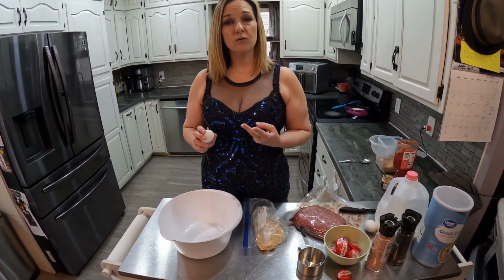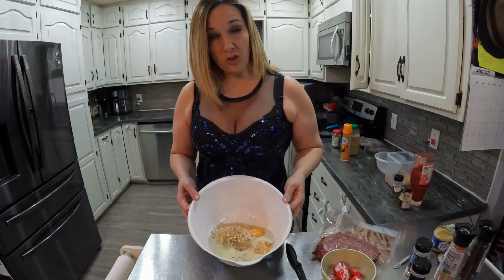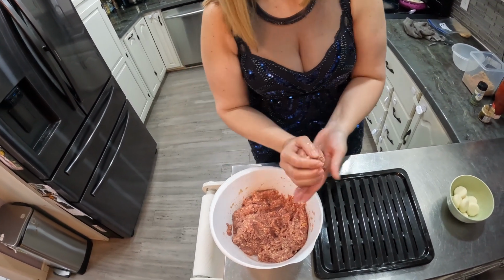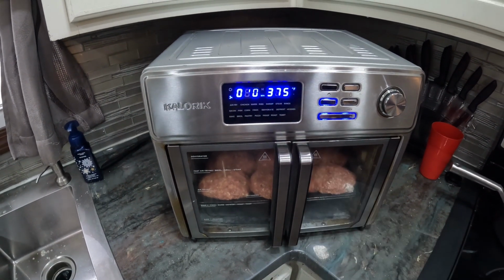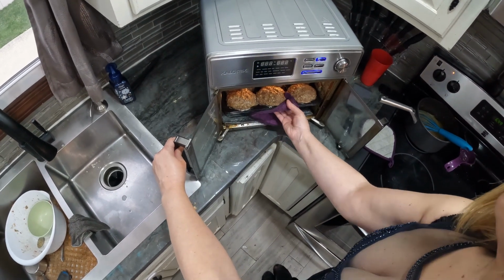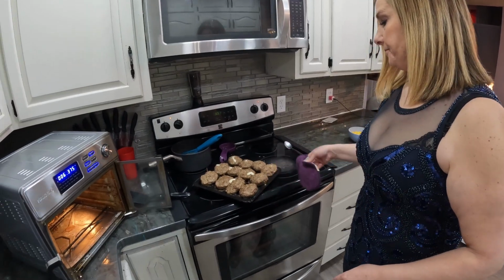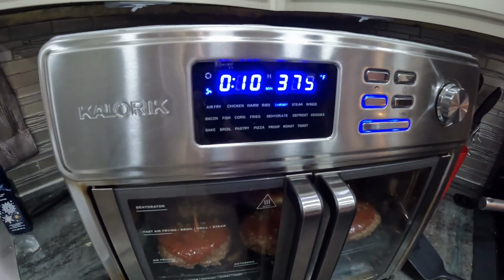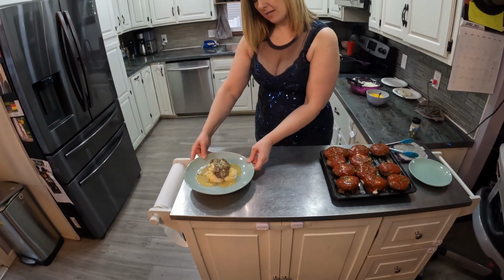Meatloaf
Amazing hot comfort food gooey cheesy family favorite. Awesome as left overs.

Kaloric Air Fryer